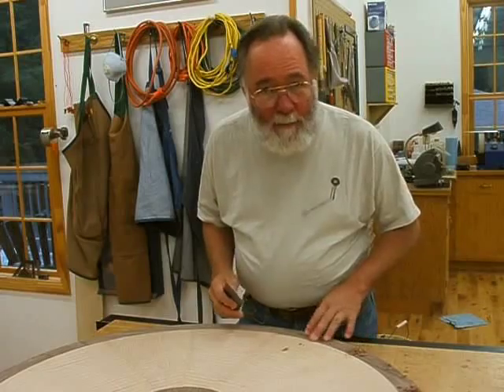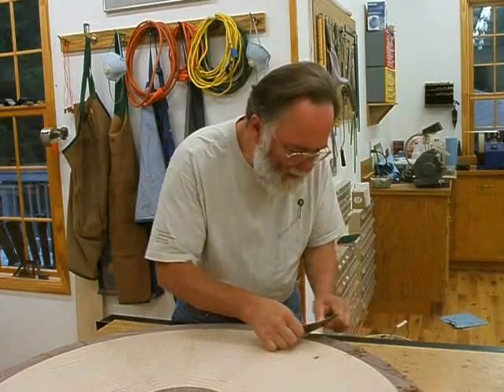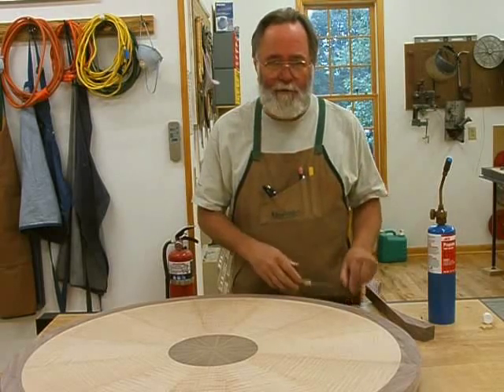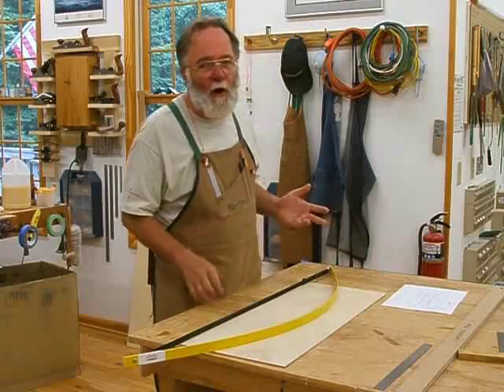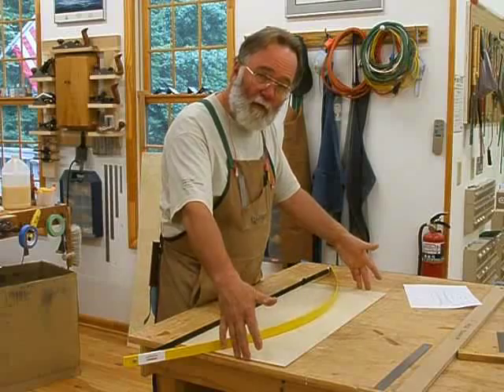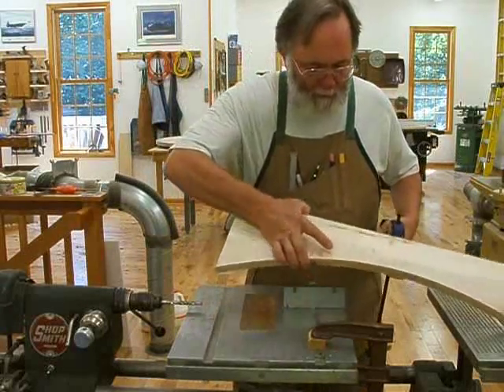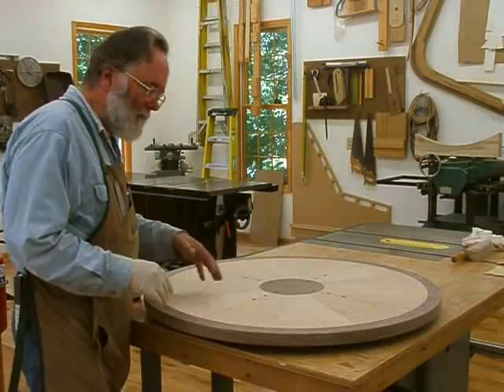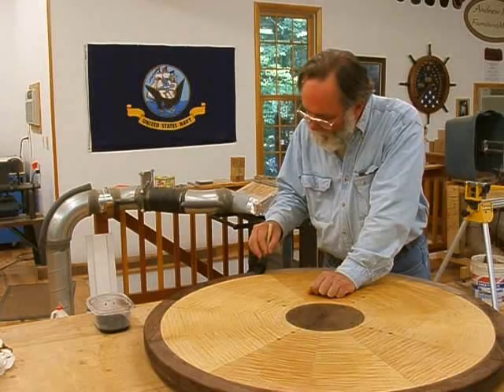Making a Veneered Occasional Table, Part 4, Finishing: Andrew Pitts ~ FurnitureMaker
My client needed an occasional table to be used in the same space with the Mantle and Executive Desk (from prior videos), so we designed a simple table with nicely applied veneers, still using some of the original maple tree from the property. Part 4 shows the final finishing and assembly of the table.